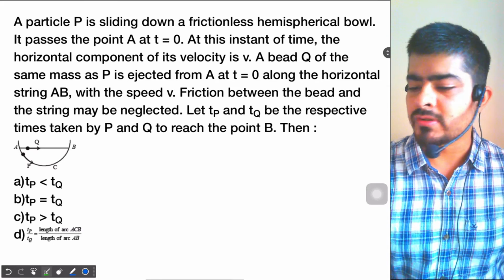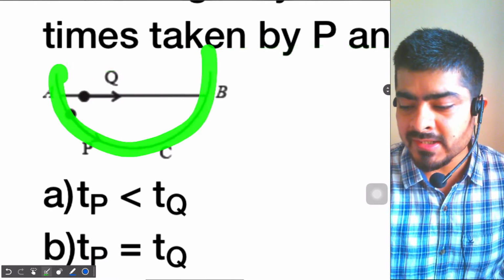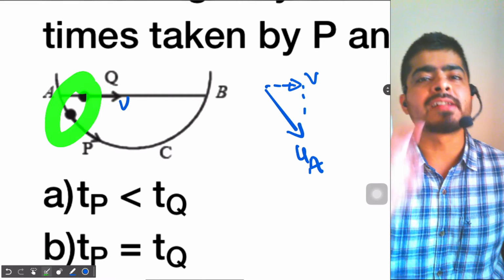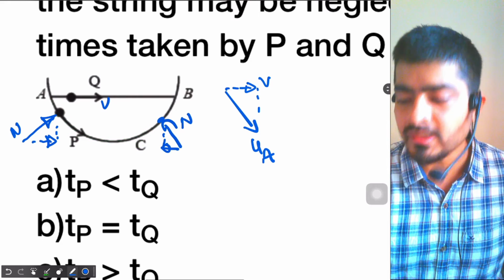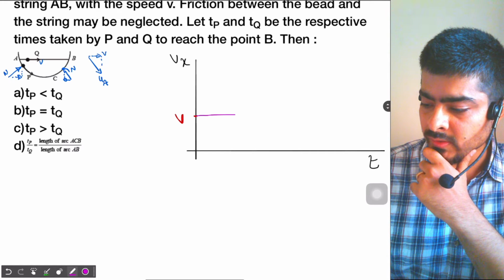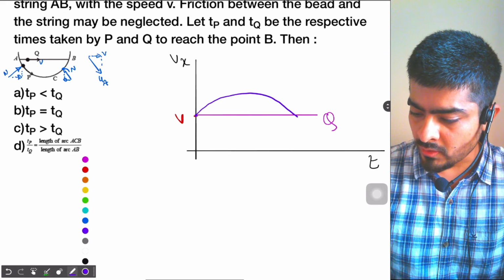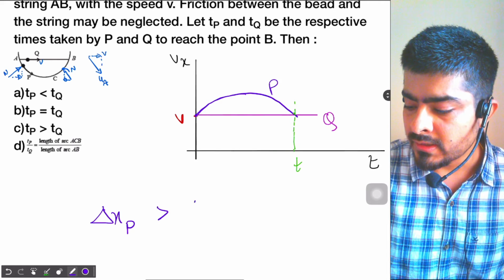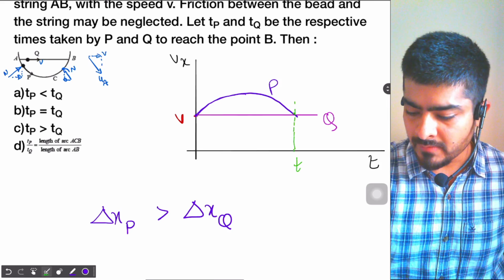Good Question from Kinematics (IITEE 1993)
A particle P is sliding down a frictionless hemispherical bowl. It passes the point A at t=0. At this instant of time, the horizontal component of its velocity is v. A bead Q of the same mass as P is ejected from A at t=0 along the horizontal string AB with speed v. Friction between the bead and the string may be neglected. Let tP  and tQ  be respective times taken by P and Q to reach point B, then: